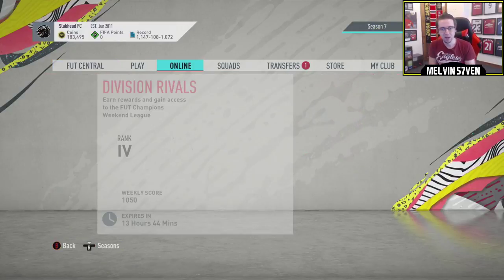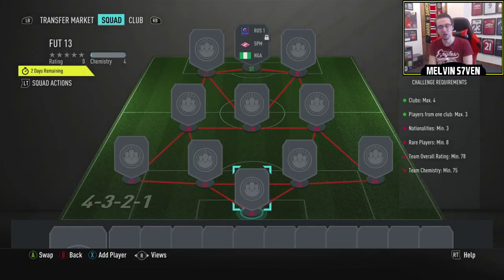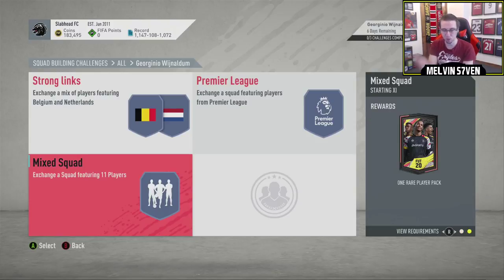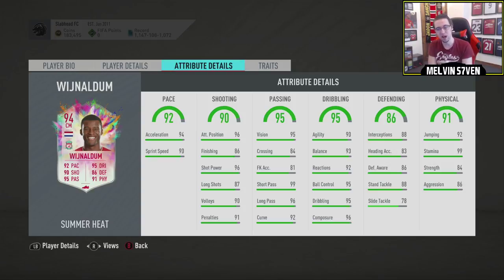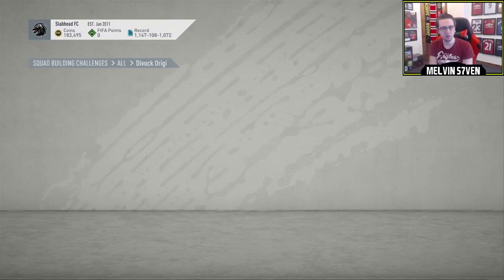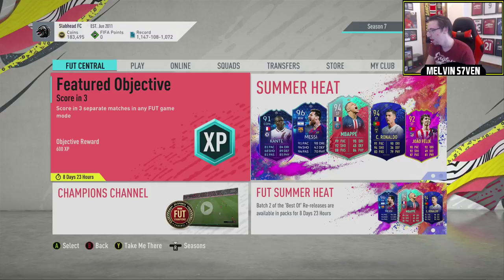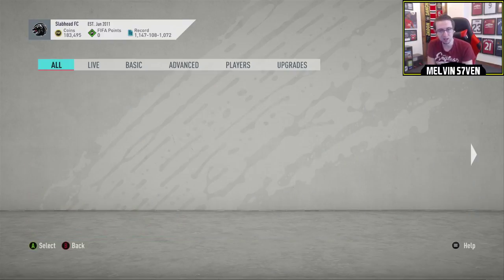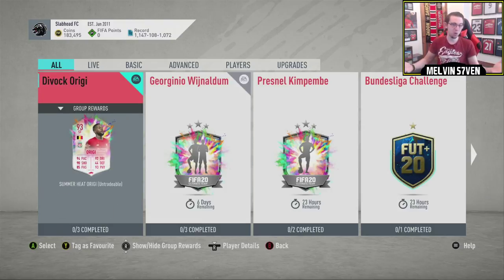DYNAMIC DUO WIJNALDUM & ORIGI SUMMER HEAT SBC's! ARE THEY WORTH? + FUT 13 SBC - W or L? - Episode 7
EA has released two fairly cheap SBC's in Wijnaldum and Origi. Both have been given massive boosts for Summer Heat, but are they worth it?

I also stream on Twitch. A variety of games including Fifa 20, FM19/20, Warzone & random games like the old Harry Potter titles or new Crash games. A mix and match really!

Friday - 3-7pm
Saturday - 3-7pm
Sunday - 3-7pm